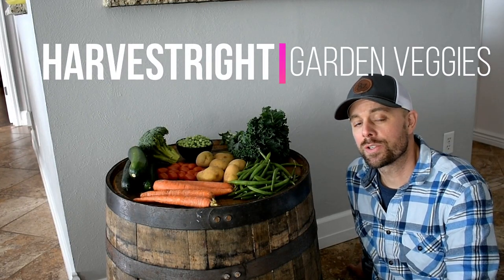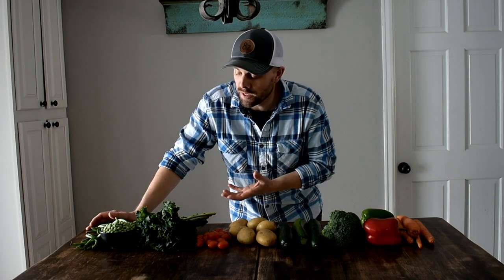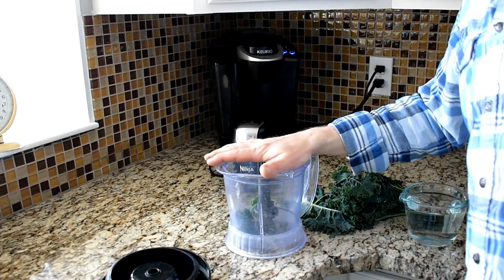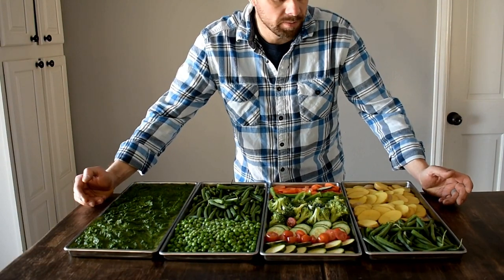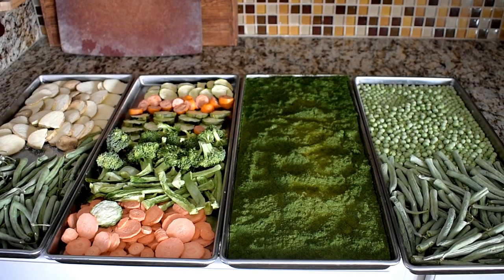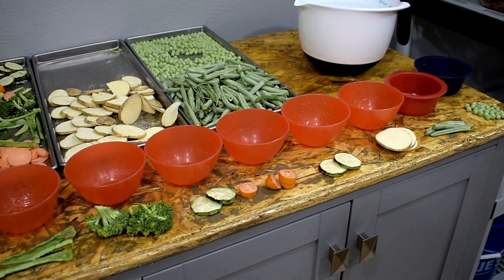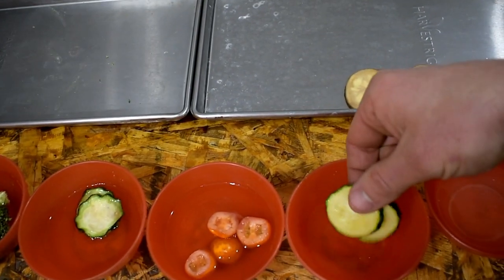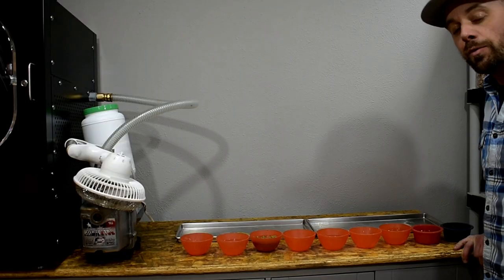🥗Freeze Dried Vegetables🥗 Broccoli, Carrots, Potatoes, Kale, Peas, Green Beans, Zucchini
I started a 👩‍🌾👩‍🍳👥👸FACEBOOK GROUP👨🧑👶👵 for members to share tips, suggestions, etc.

💥Live.Life.Simple. Merch💥 NEW PRODUCTS ADDED ALL THE TIME!

💰2 FREE STOCKS💰 on WeBull when you deposit $100 (Valued up to $1400)💎

I love to garden and grow as much of my diet as i can.  Here are the most commonly grown vegetables freeze dried in the Harvest Right Freeze Dryer and reconstituted.  Freeze dried kale, green beans, carrot,  peas, broccoli, potato, tomato, zucchini, cucumber. Don't forget to "like" the video if you found it helpful or informative.

For info and pricing on a KILL A WATT meter: